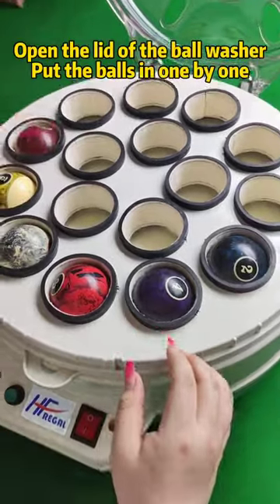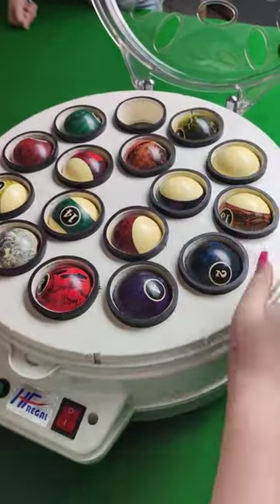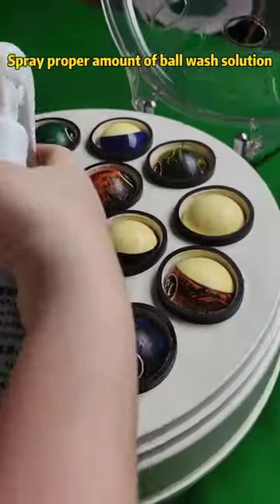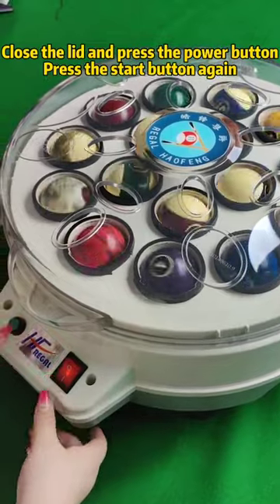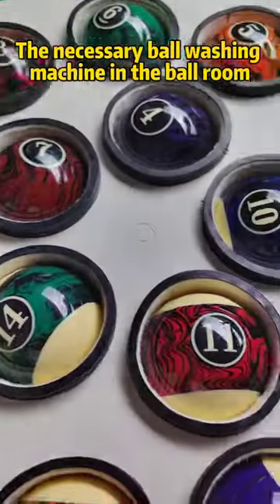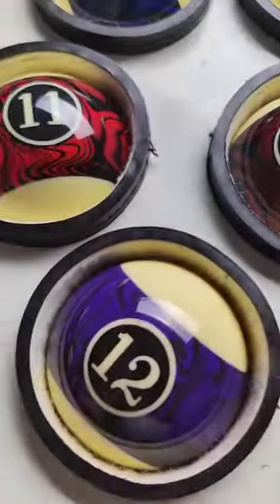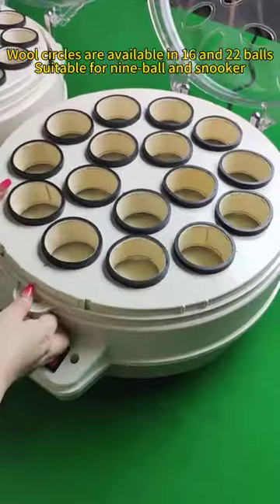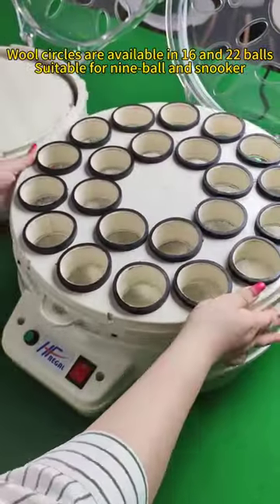Ball Cleaner Billiard Machine Pool16 balls &22 Balls Automatic Washing Electronic Ball Clean Machine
Ball Cleaner Billiard Machine Pool 16 balls Snooker 22 Balls Clean Automatic Washing Electronic Ball Clean Machine Accessories